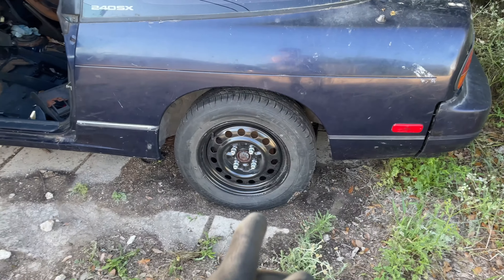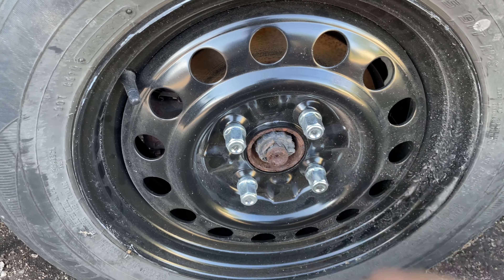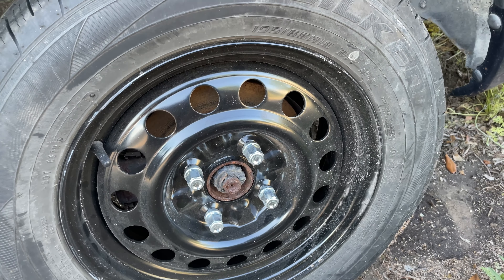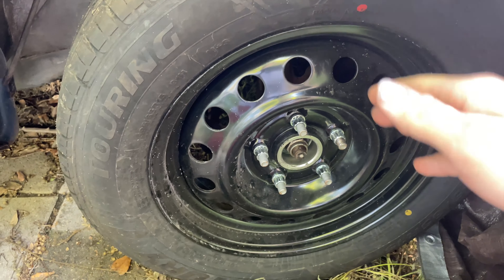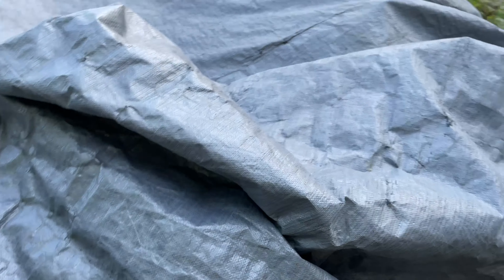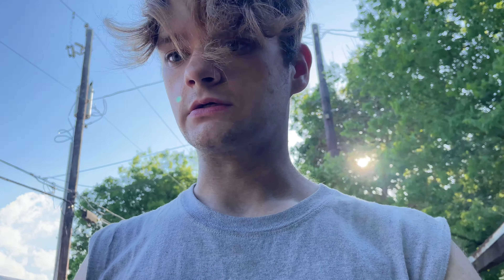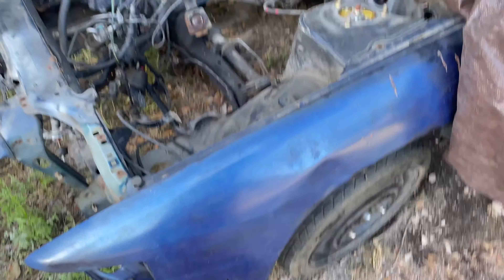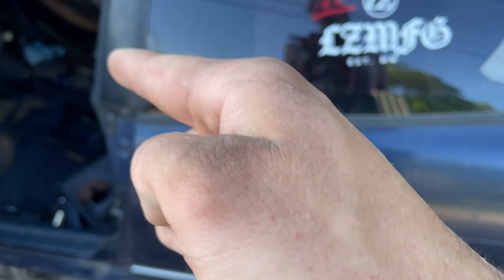Where I've Been For The Past Year.... (Plus Update On My 240sx S13 Plans)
*Center caps have been sold*

Reasons will be said in the video to why I haven't posted a video for a year, also plans on my 240sx engine decision might shock some of y'all, some might not be shocked and actually like my decision, but make sure  to subscribe for more content on the engine swap.

Musically/TikTok-koby_418